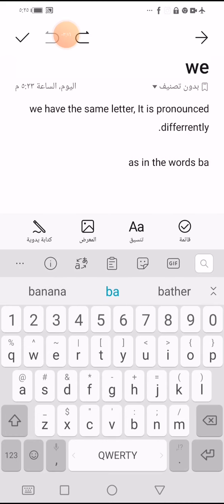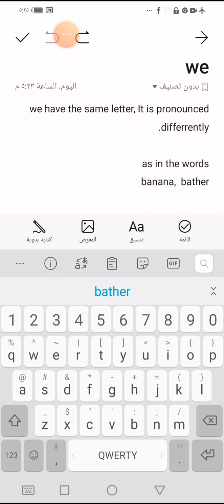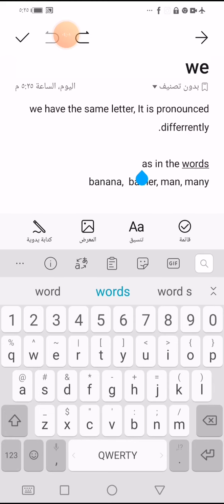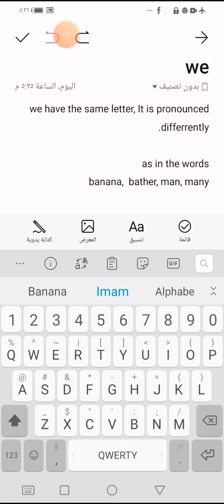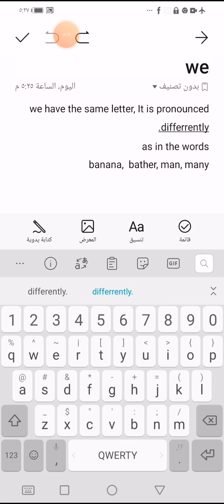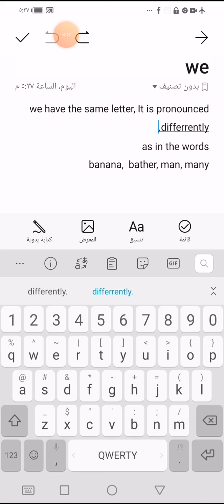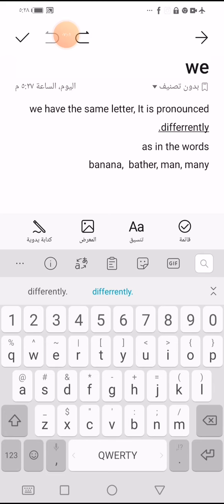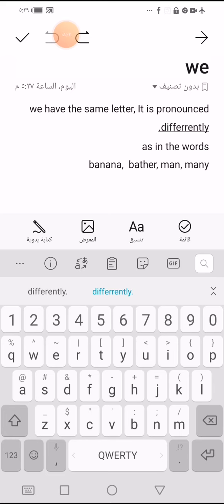continuation to the First lecture